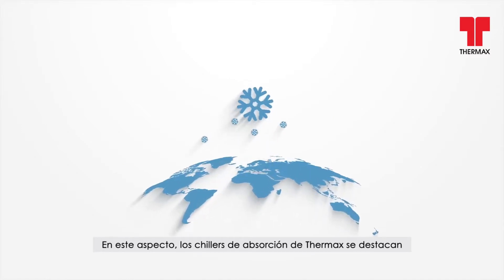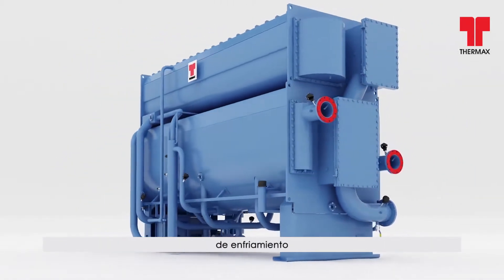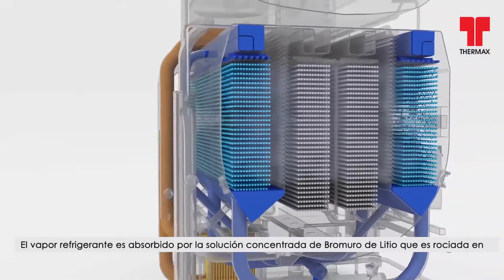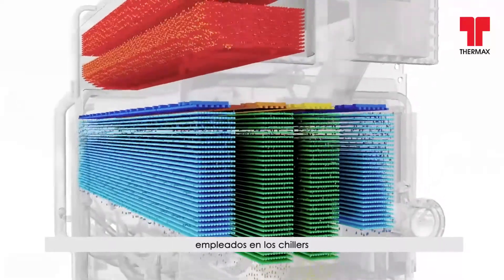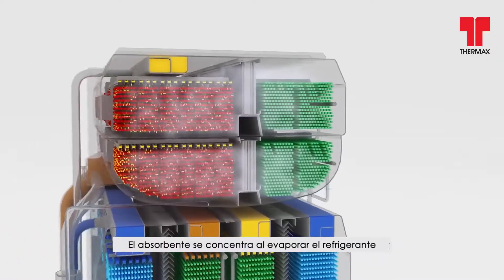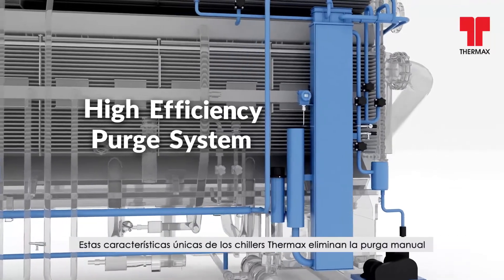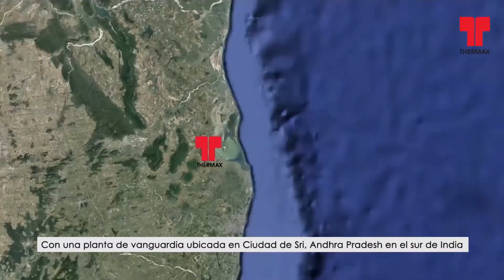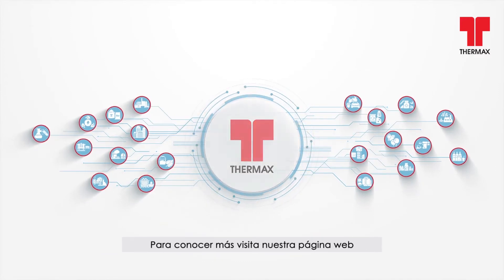Chillers de Absorción - Thermax Ltd.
Los Chillers de Absorción por Bromuro de Litio (LiBr) de nuestro representado Thermax Ltd. son soluciones basadas en la premisa de identificar el calor inutilizado disponible en la planta del cliente y suministrar soluciones basadas en la recuperación de esta energía para optimizarla y, de esta manera, reducir los costos operacionales. Los chillers de absorción son chillers de agua cuya fuente principal de energía es el calor de diversas fuentes: vapor, agua caliente, gases de exosto. A diferencia de los chillers convencionales que se alimentan de energía eléctrica.